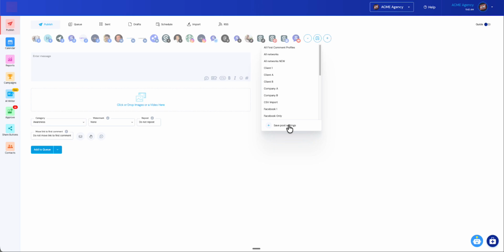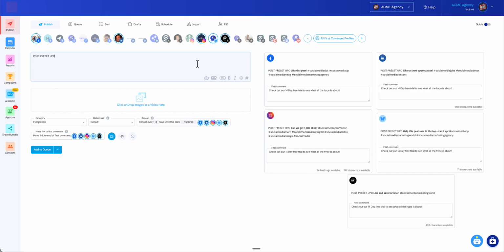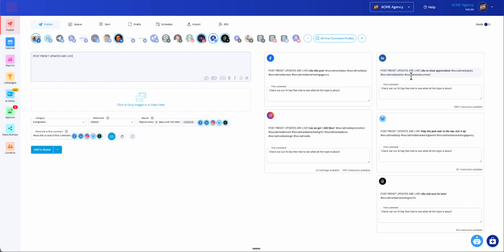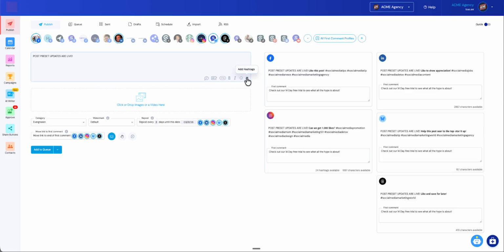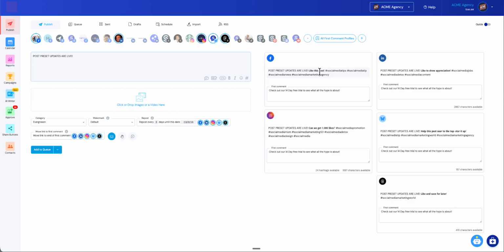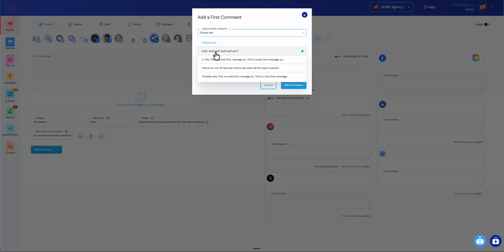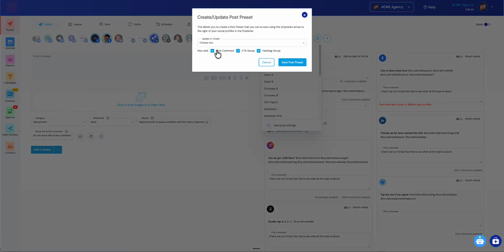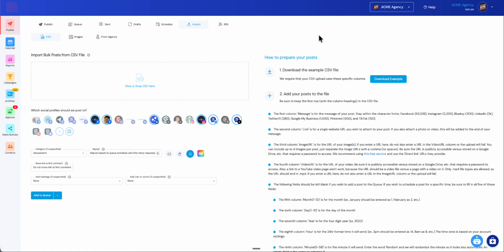UPDATES ARE LIVE For The Post Preset Feature. Thank You For Your Feedback!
We have moved some things around and added the ability to apply a First Comment, a Call-To-Action Group, and a Hashtag Group when you use the Post Preset feature.